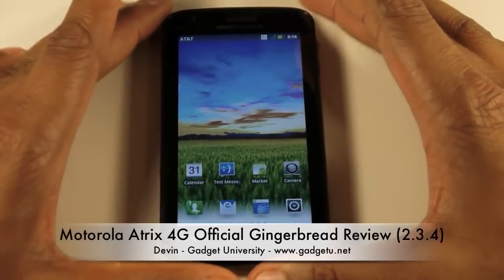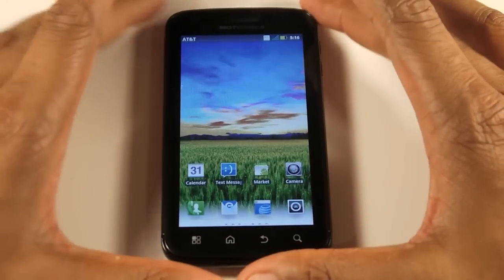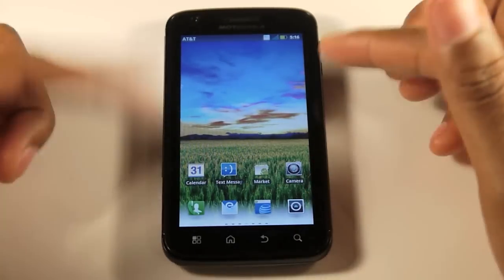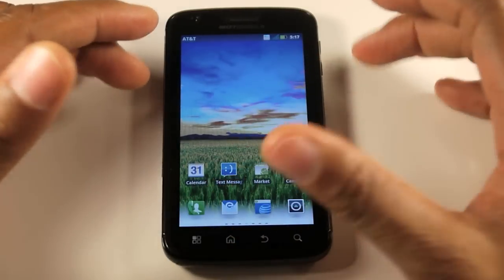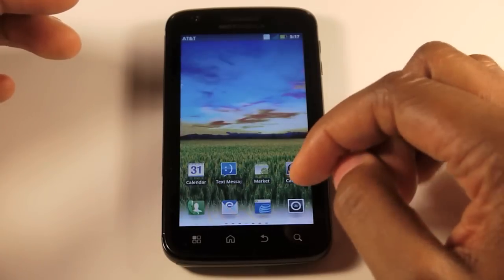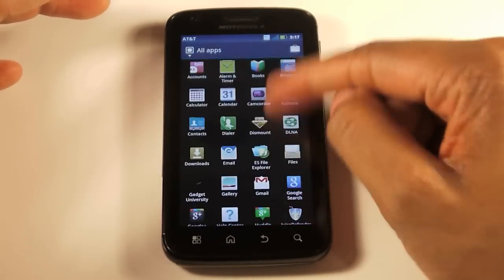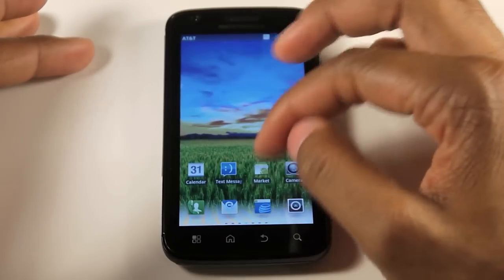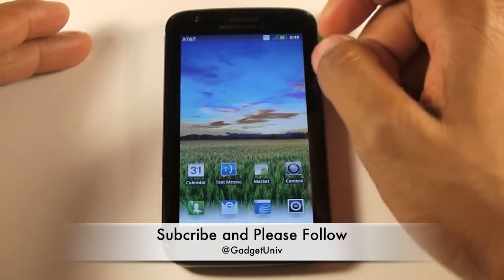Motorola Atrix 4G Official Gingerbread Review (2.3.4)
Devin gives a brief review of the Motorola Atrix 4G Official Gingerbread Review (2.3.4)